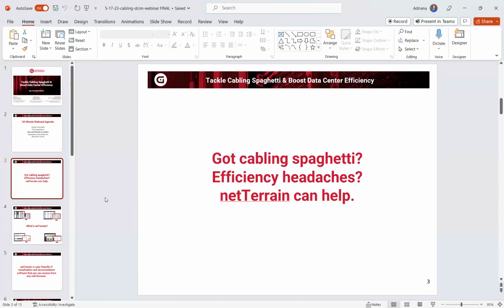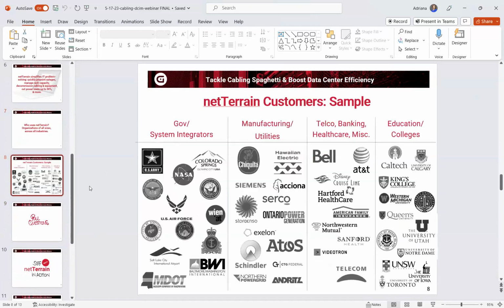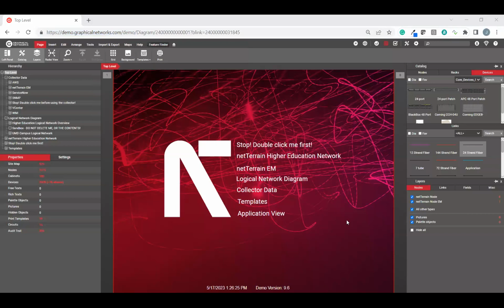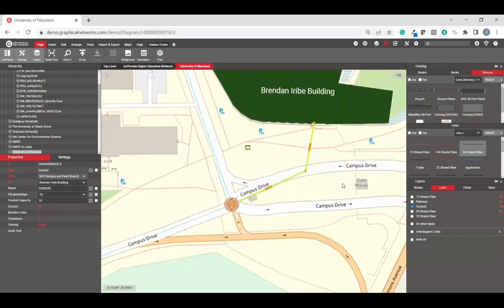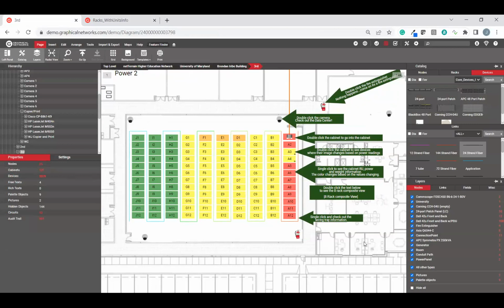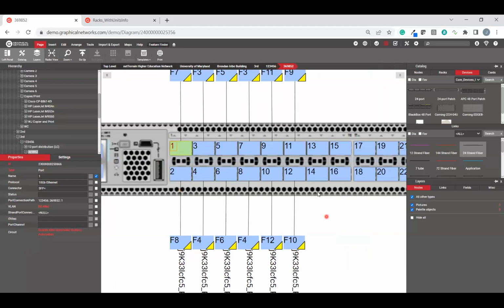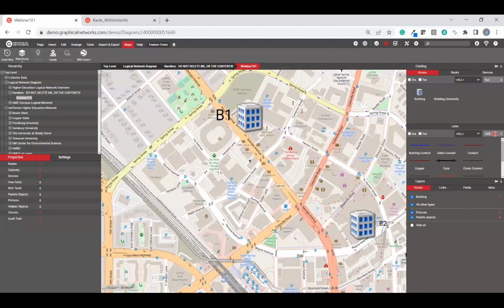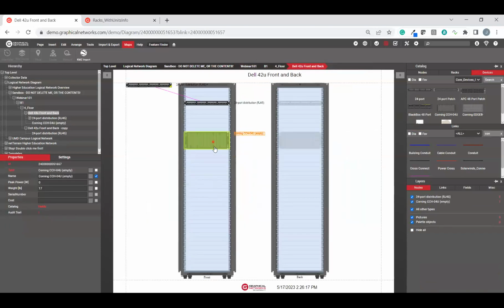Tackle Cabling Spaghetti & Boost Data Center Efficiency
Discover how to tackle cabling spaghetti and significantly boost your data center's efficiency in this informative and practical pre-recorded 30-minute webinar. You'll get to see netTerrain in action, learn how it can transform your cable management and overall efficiency.